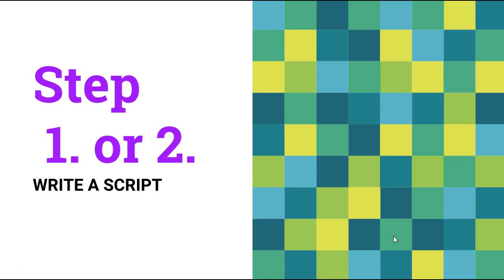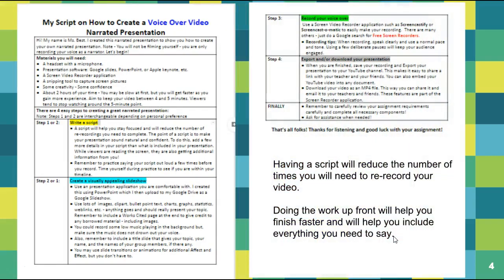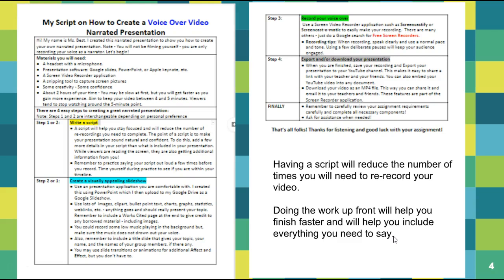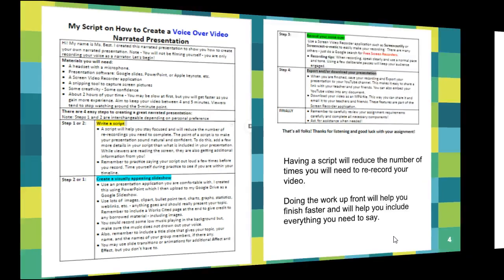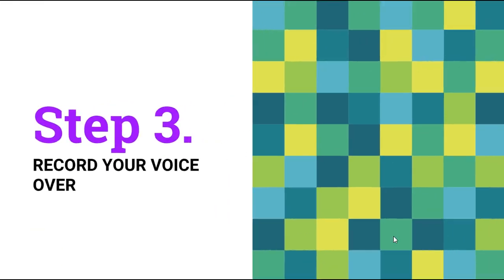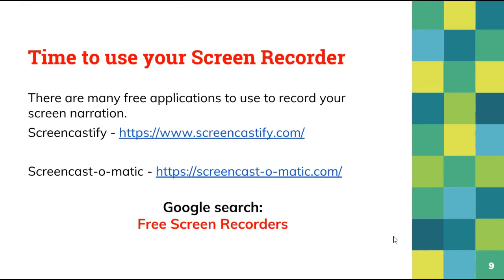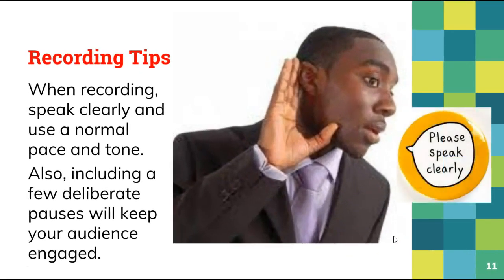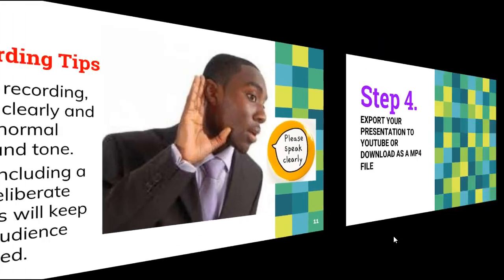How to make a Voice Over Video narrated presentation